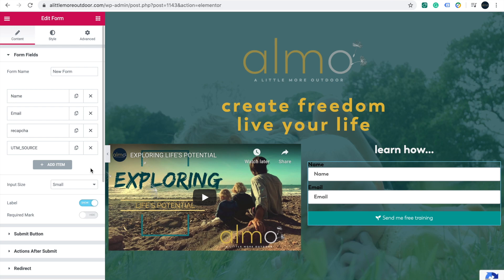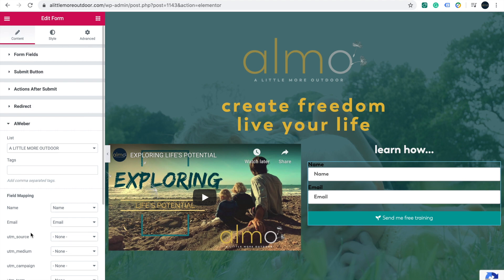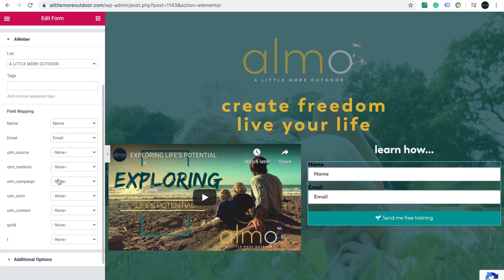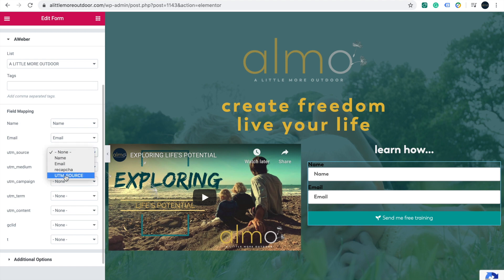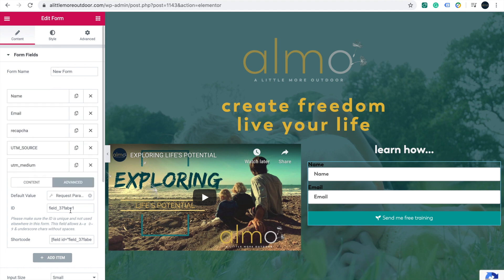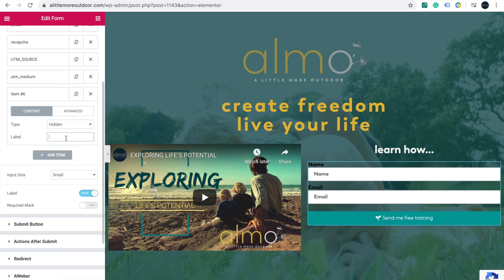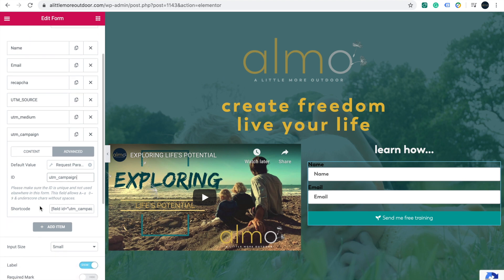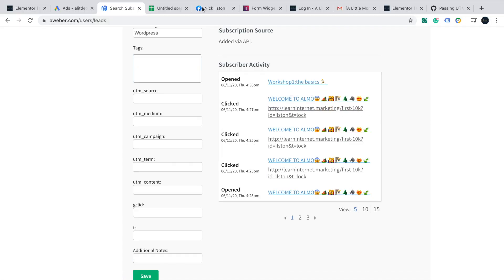pass UTM from Elementor to Aweber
For anyone using Aweber autoresponder and Elementor webpage builder.